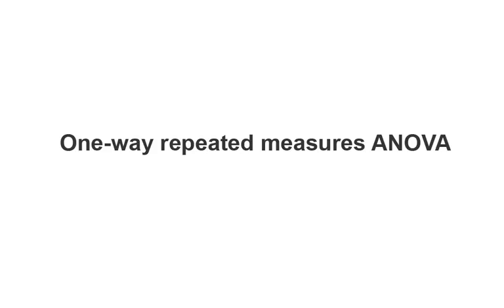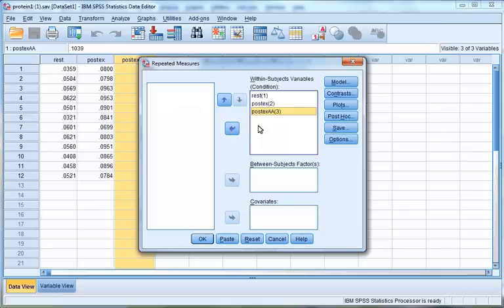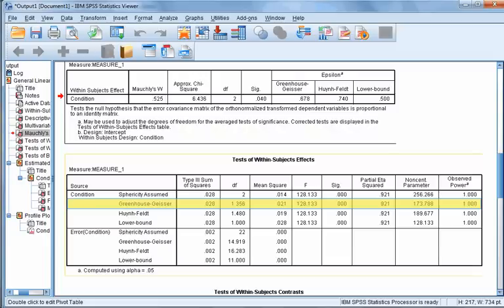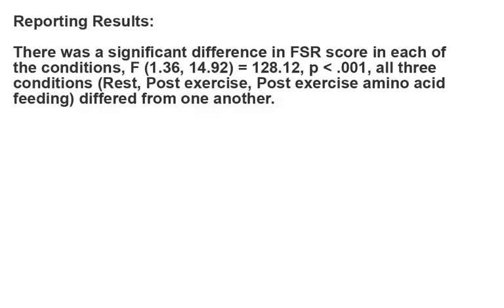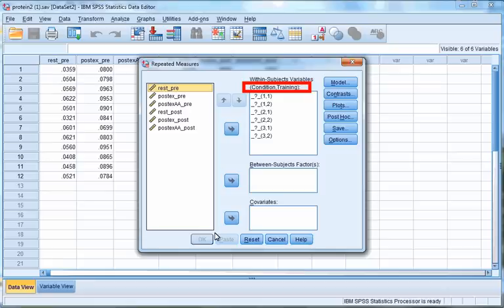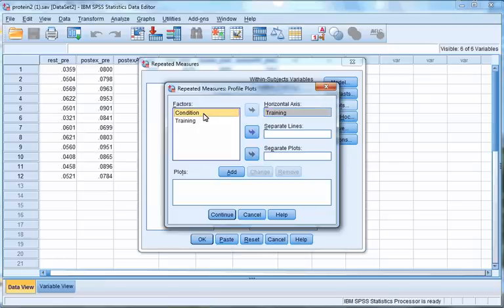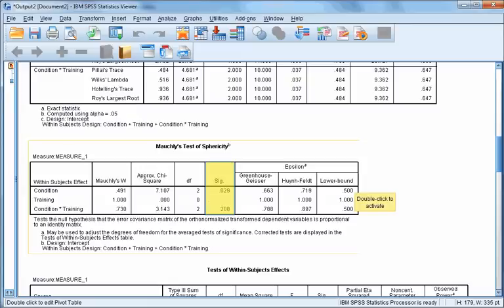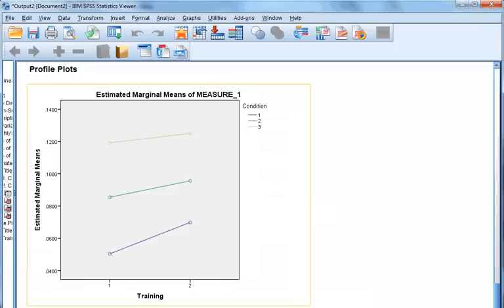Repeated Measures ANOVA